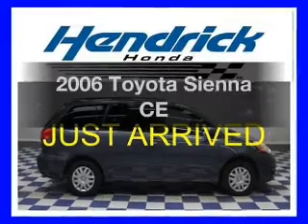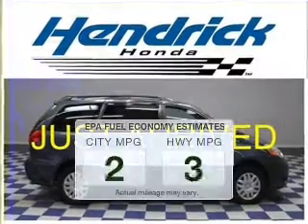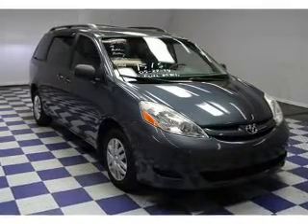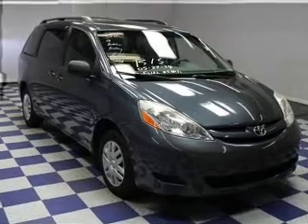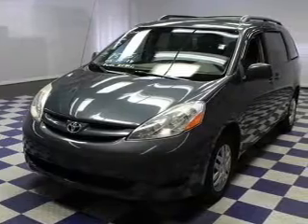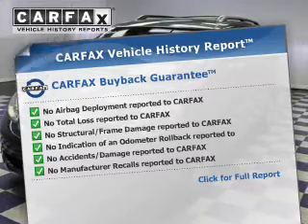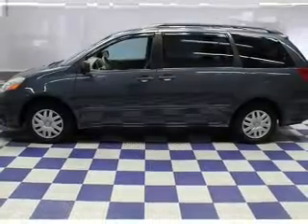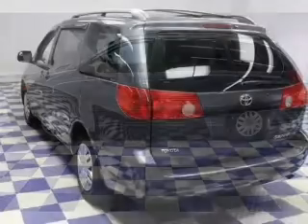2006 Toyota Sienna - Charlotte NC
Year: 2006
Make: Toyota
Model: Sienna
Trim: CE
Engine: 3.3 liter 6 cylinder 24 valve
Transmission: 5-Speed Automatic
Color: Slate Metallic
Mileage: 103489
Address:
8901 South Boulevard